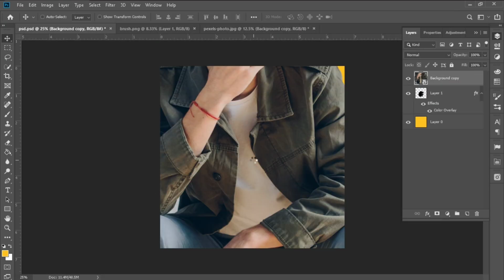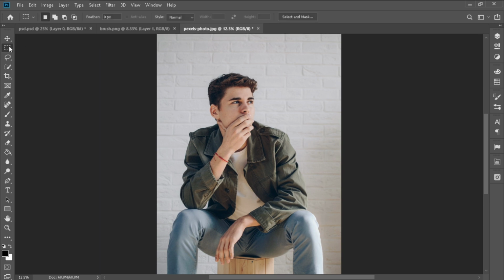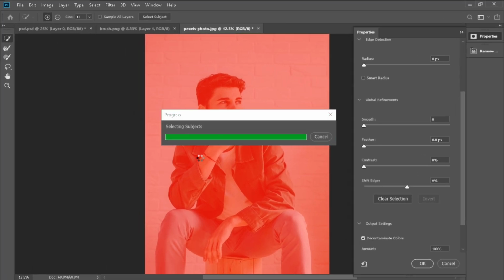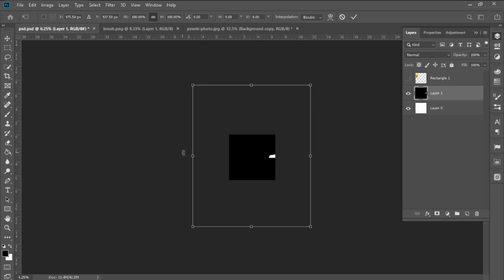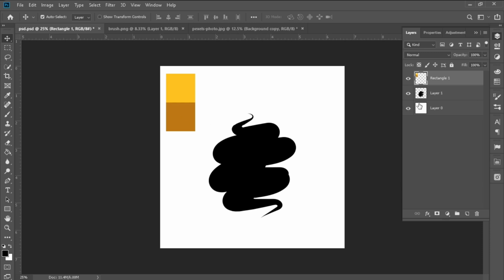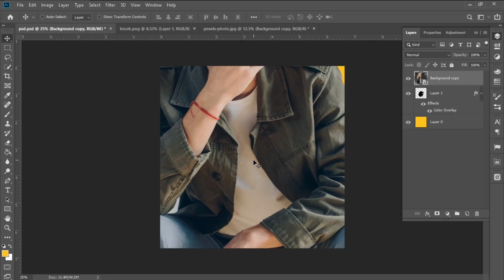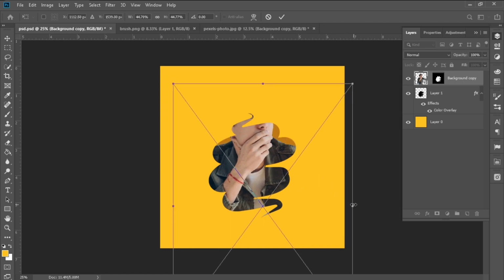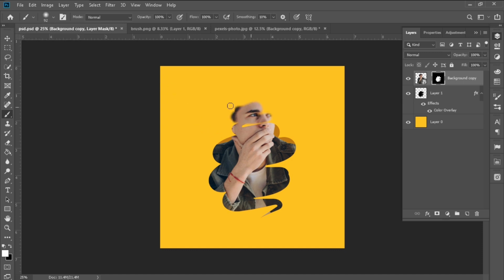Facebook Viral Photo Editing in Photoshop | Photo lab Tranding Effect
Hey guys,
In this video I will teach you How to make Photo lab Viral Effect in Photoshop which is Viral in Facebook . i am use Quick Technique to create it.
so enjoy